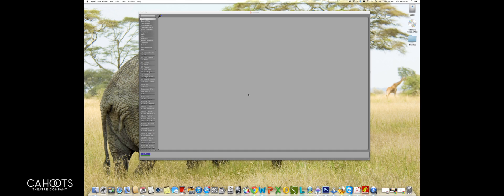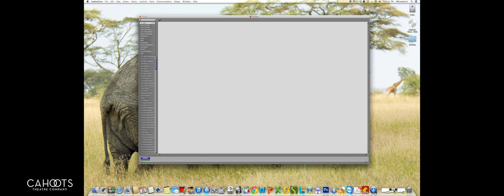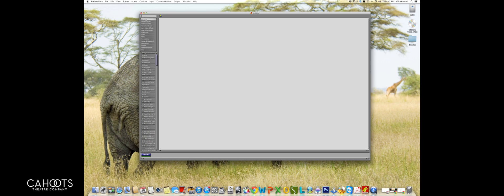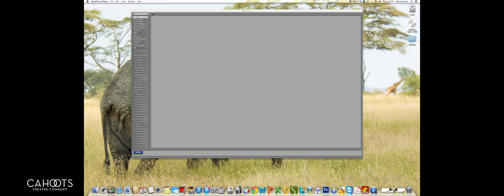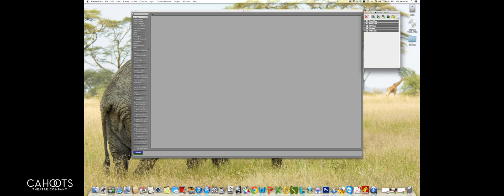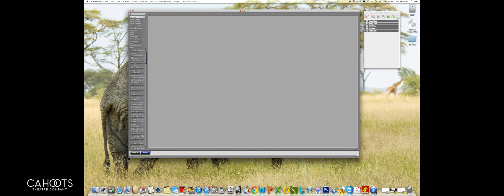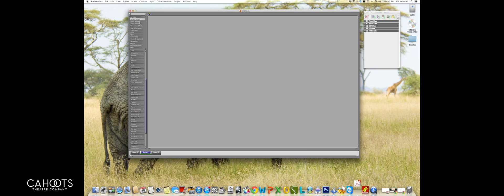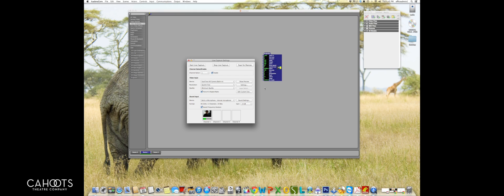Isadora Tutorial 1 Overview and Live Stream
This tutorial will cover basic overview on Isadora by Troika Tronix and the process of setting up a livestream video feed.

The creation of this video as well as supplementary training and operation resources at the Cahoots Creation Studio is made possible through the support of the Toronto Foundation.

Isadora is available for your use at the Cahoots Creation Studio, and also can be downloaded at home. For more advanced and detailed tutorials on Isadora use, please visit Troika Tronix's page for tutorials designed by the creator of Isadora.